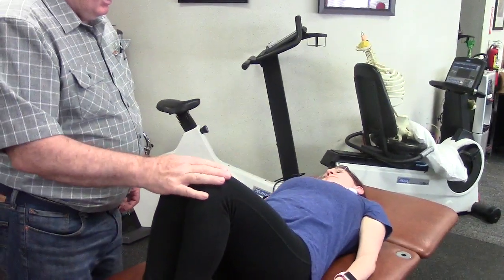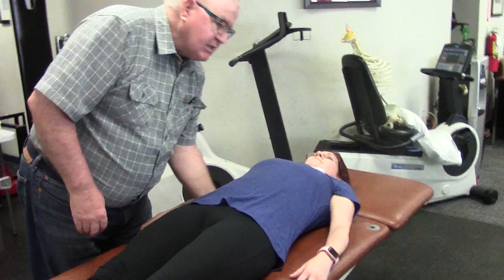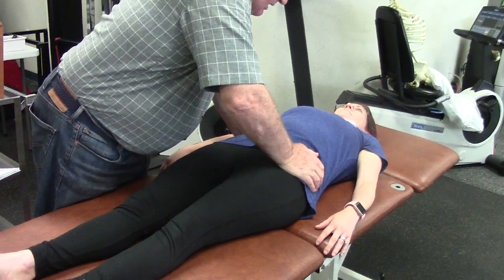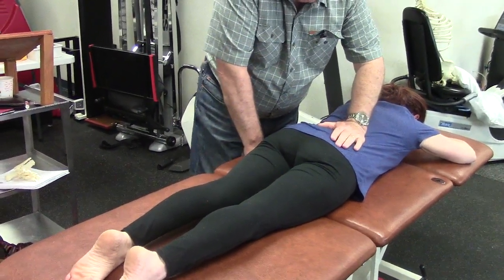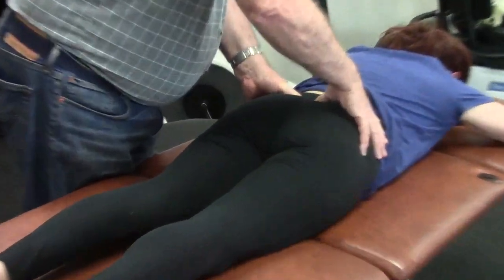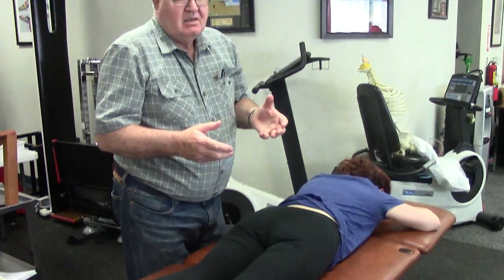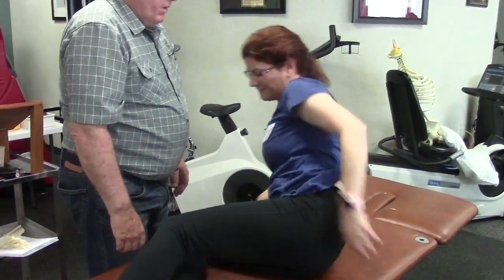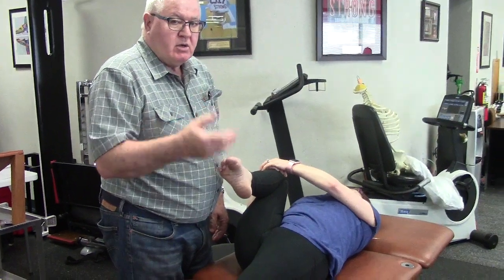Hypomobile Sacroiliac Anterior Pelvic Tilt Corrected part 1 of 2